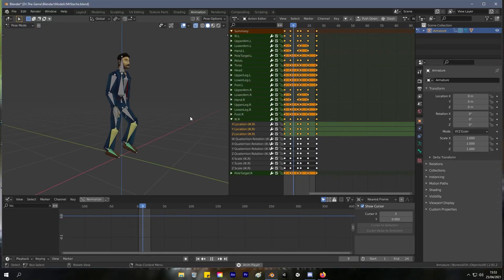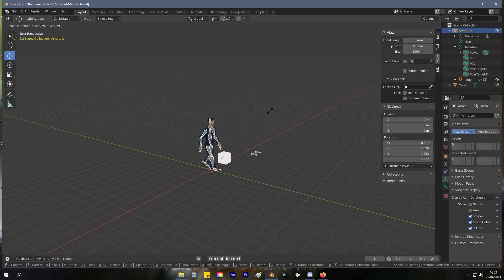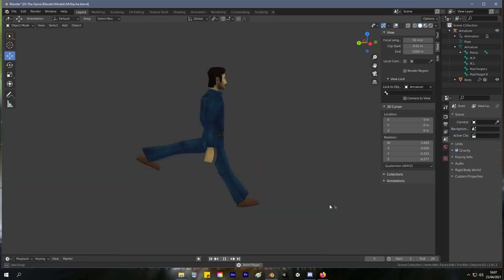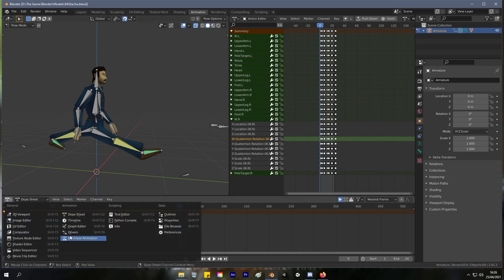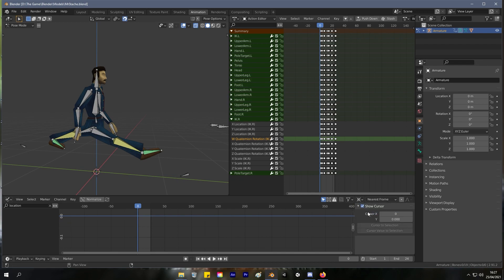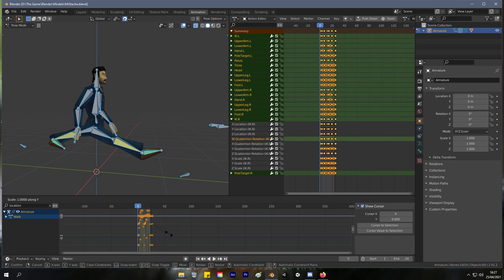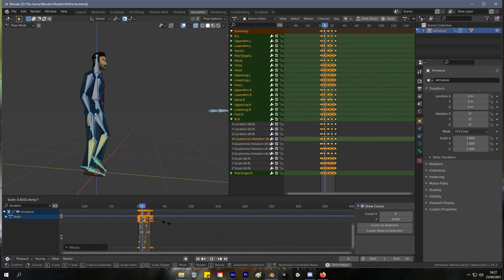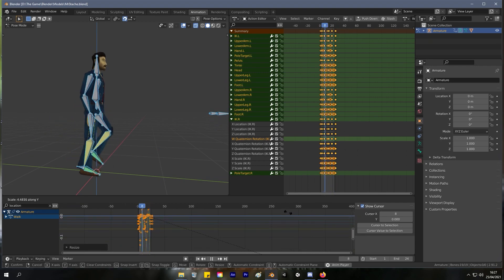How to fix a scaled animation in blender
This video will show you an easy way to fix those broken animations you can get from scaling an armature which has animations on it. It took me a lot of googling and trawling through forums to find this answer, so I hope you came across this video easily. Scaling an armature in blender can be pretty tricky when it has animations attached to it.

To save yourself the hassle in future just make sure that you have correctly scaled and applied scale to your armature BEFORE you animate it, but if you didn't and now you're stuck you can easily fix your incorrectly scaled animation by following this video.

I regularly stream 3d modelling and painting in blender and also general retro ps1 game development stuff.